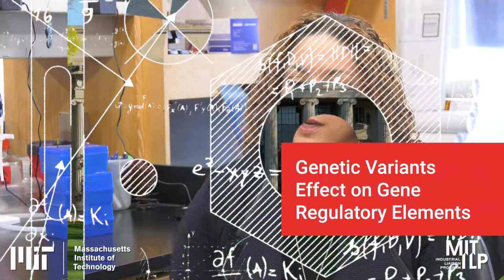Unlocking the Mysteries of the Human Genome - Variants Effect on Gene Regulatory Elements - 5 of 5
Olivia Corradin
Assistant Professor of Biology